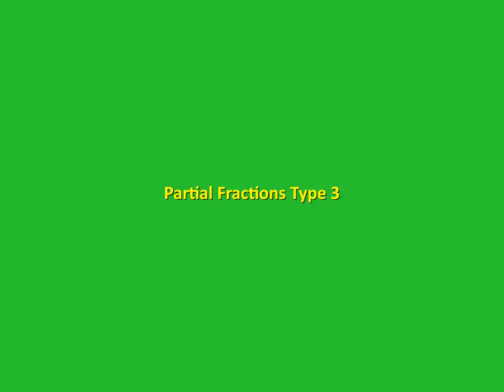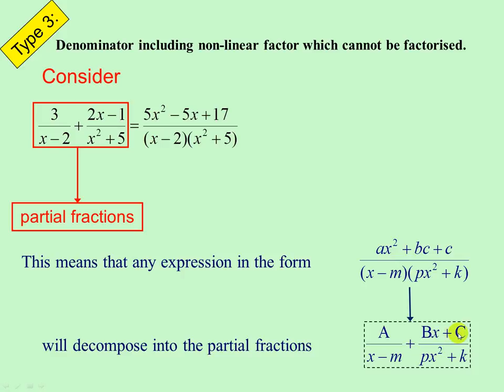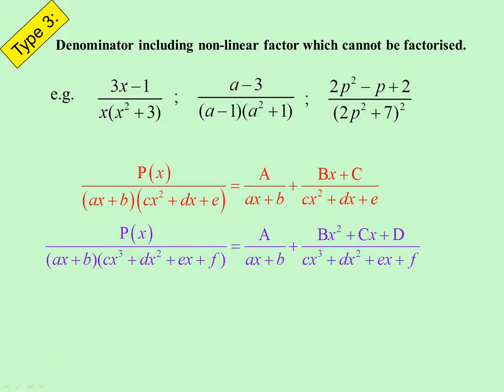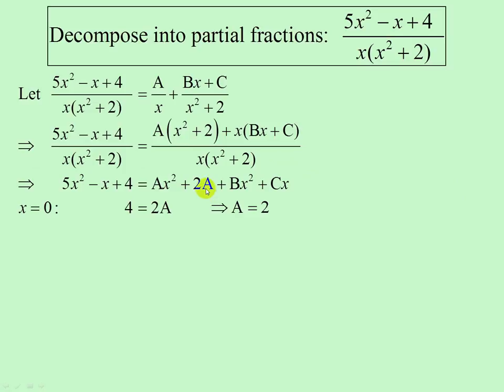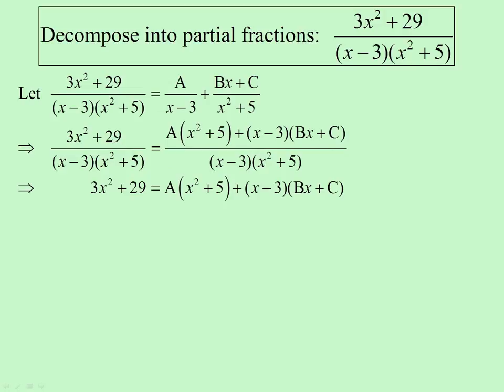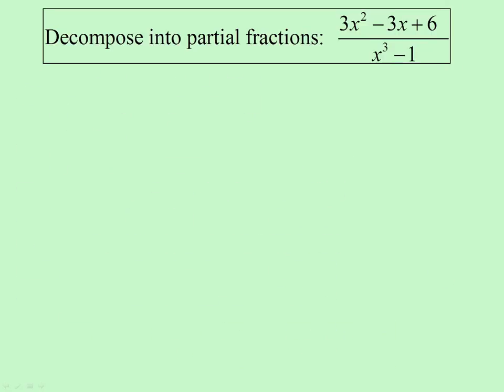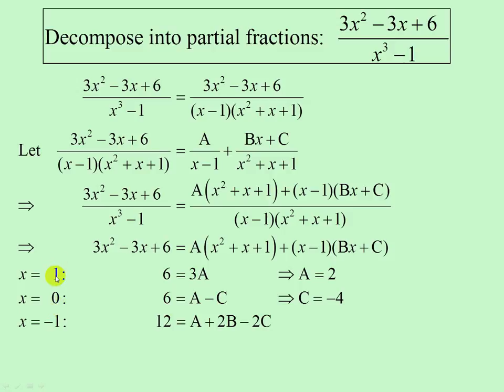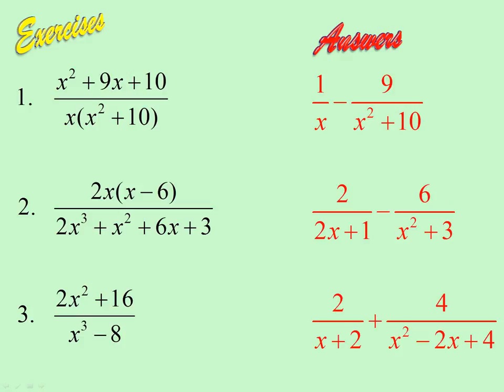Partial Fractions Type 3